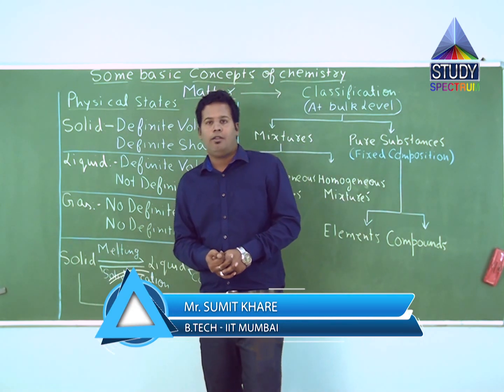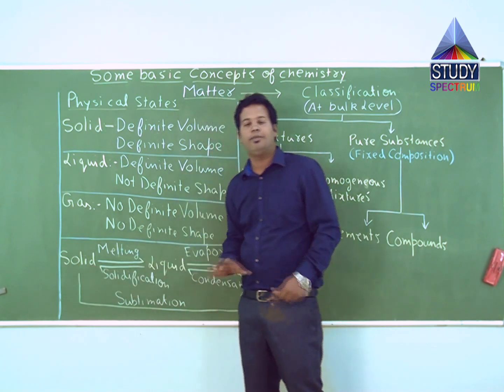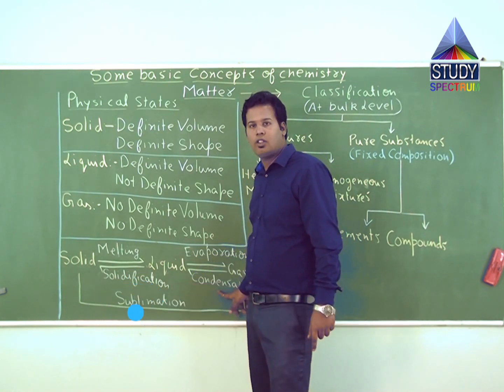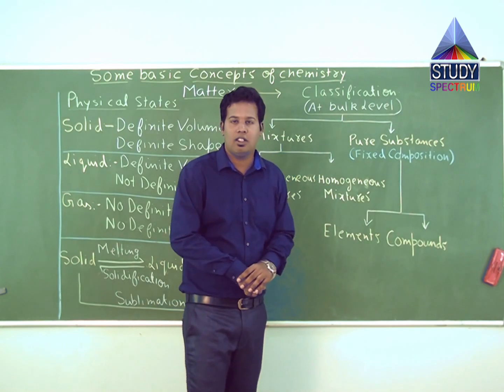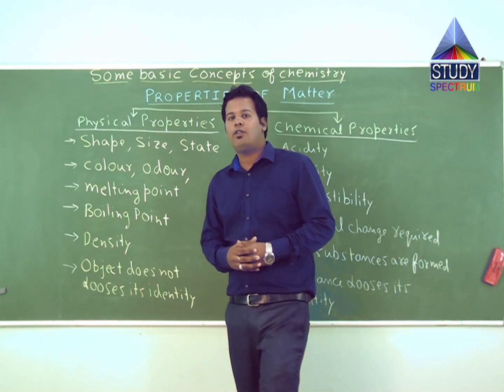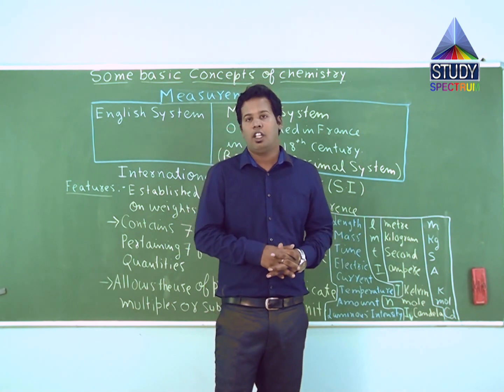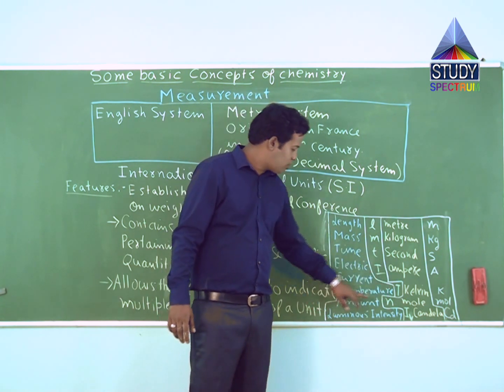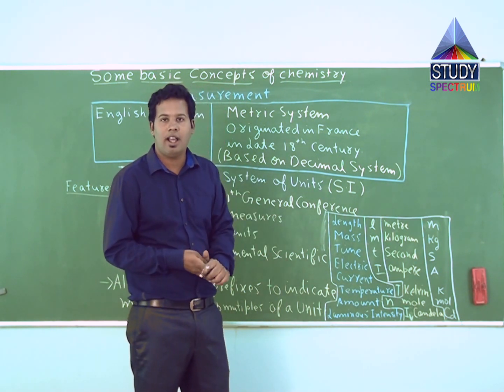Maharashtra State Board 11 Chemistry | Some Basic Concept of Chemistry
Want to understand chemistry better? Start by learning the basic concepts of Chemistry to appreciate its role in our day to day lives. Chemistry is a subject that deals with the structure, the composition and the properties of matter. Can these entities be weighed and perceived? Also, learn how physical properties of matter can be described quantitatively using suitable units and numerical values.
Our videos have a very clear explanation of concepts and help students grasp the basics with ease. Get an insight on what atomic and molecular mass is, laws of chemical combination, the nature of matter and more.